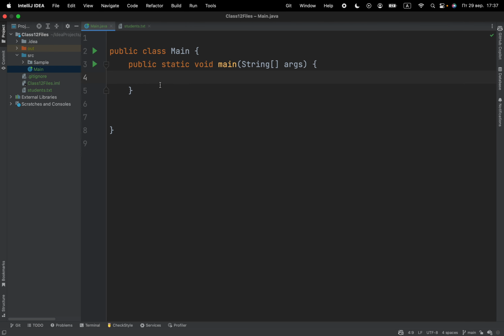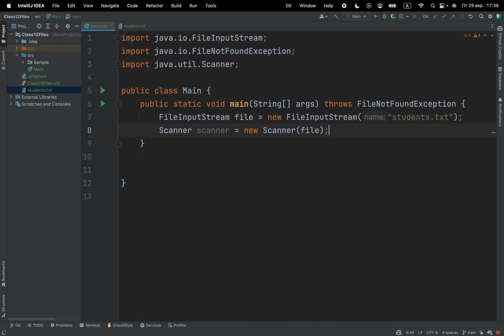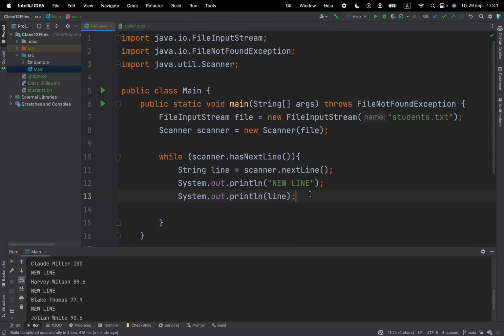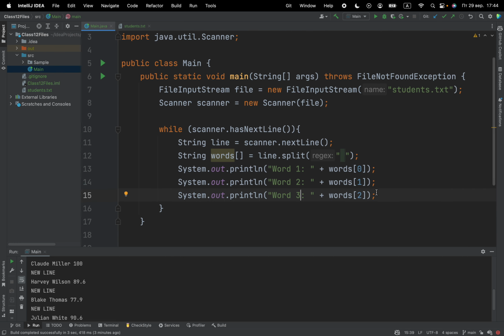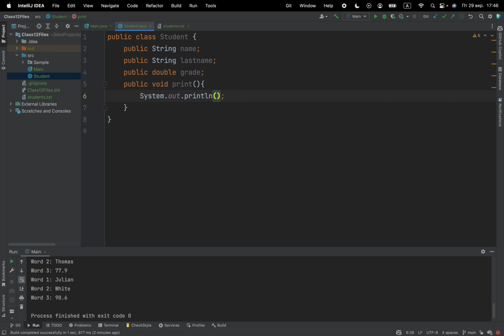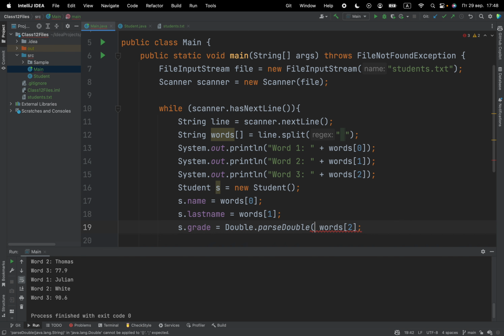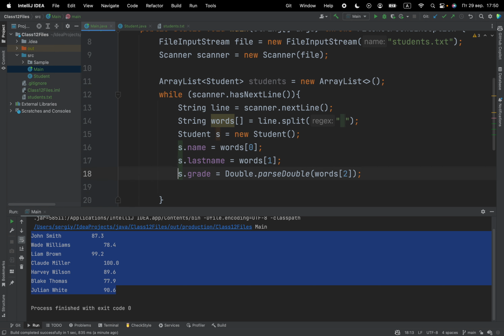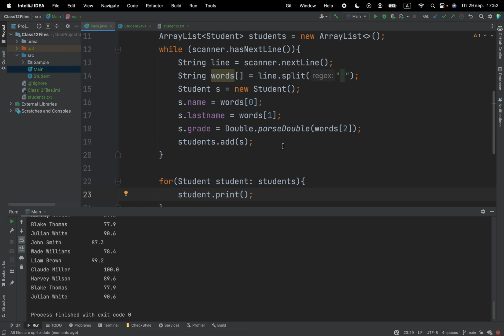Lecture 13. Work with files in Java. Reading a file | Java Fundamentals